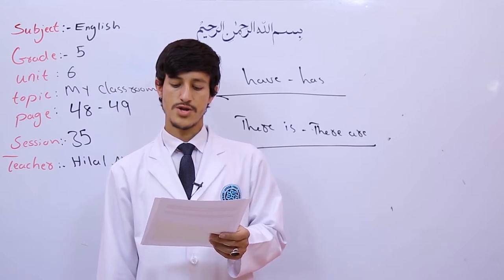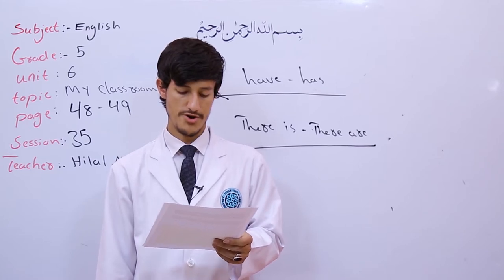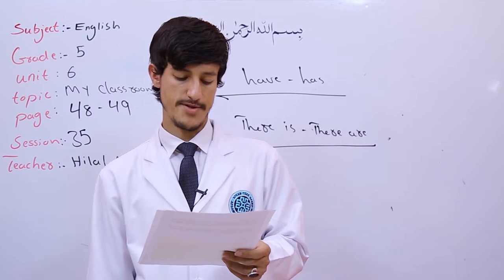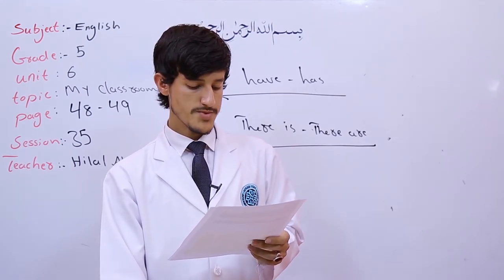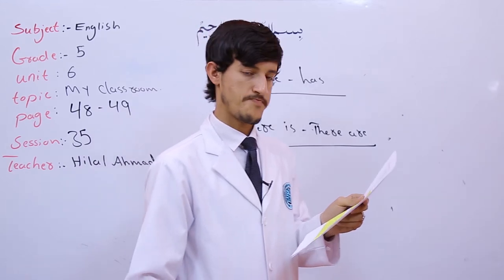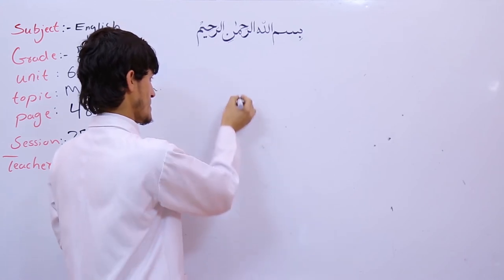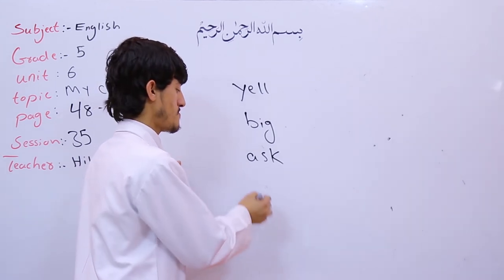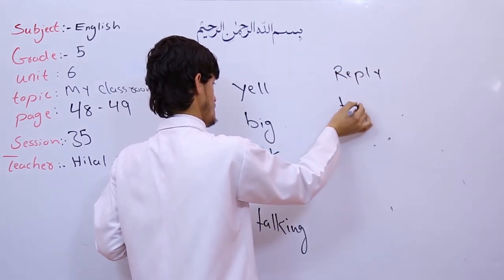پنځم ټولګی انګلیسی - Unit 6 My Classroom - قسمت 5